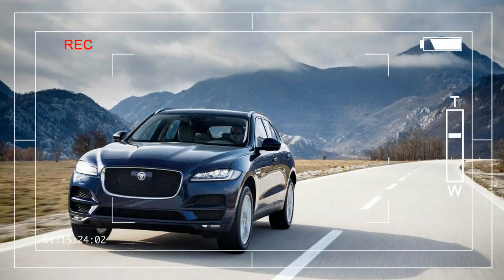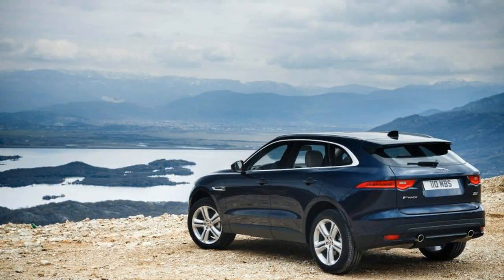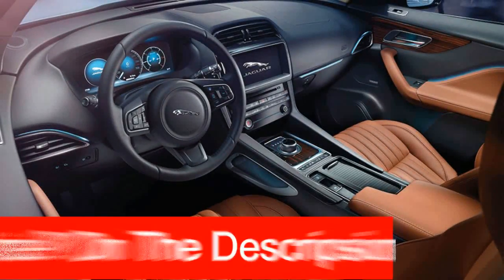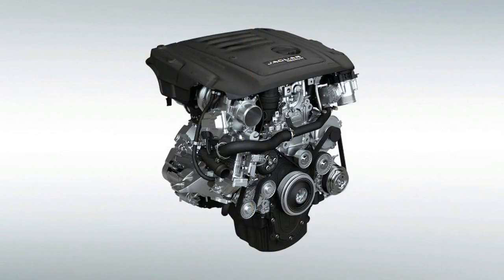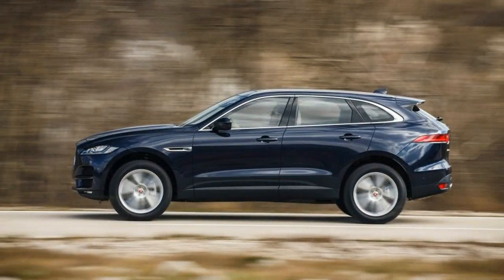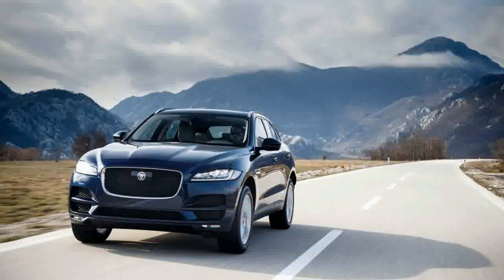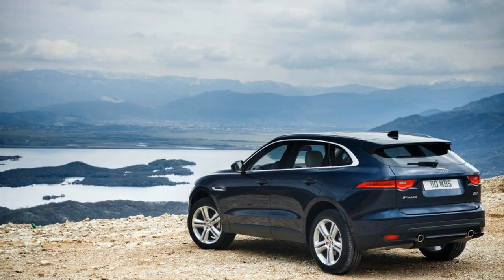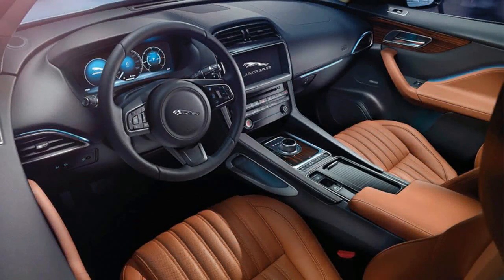Wow Jaguar F Pace 2018 Specs & Interior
Wow Jaguar F Pace 2018 Specs & Interior - With the MSRP of several Jaguar models now ringing in below the vaunted $50,000 mark, there’s more reason than ever to cross-shop British wares or at least notice their presence amid a sea of American, German, and Asian competitors. For the 2018 model year, the automaker’s top seller, the F-Pace, continues its pricing assault on the compact-SUV segment with a new base inline-four-cylinder engine, a new Portfolio trim, and extra safety features.

Jaguar F Pace 2018 $48,770

Popular Post !